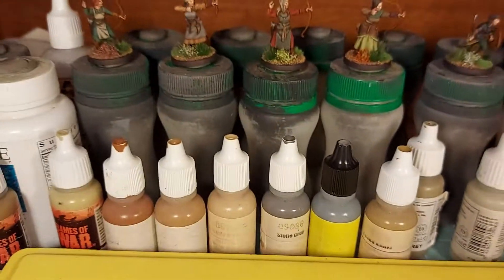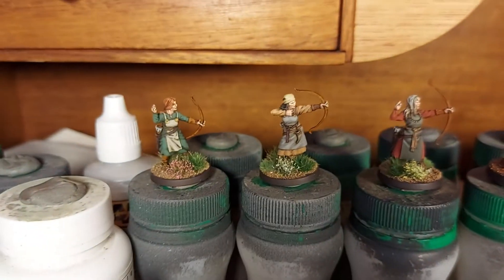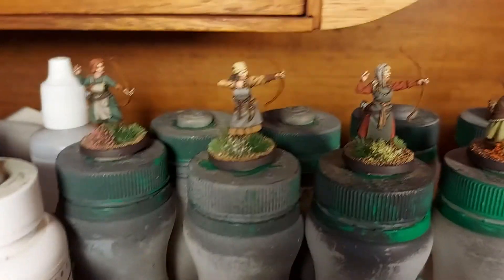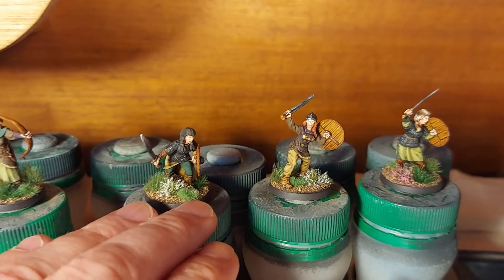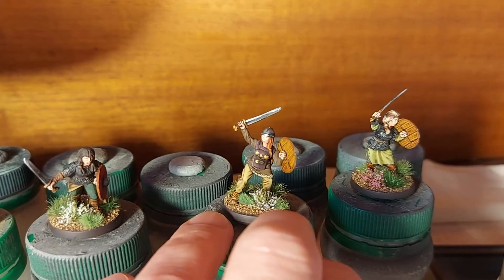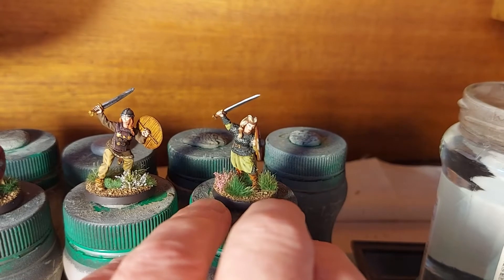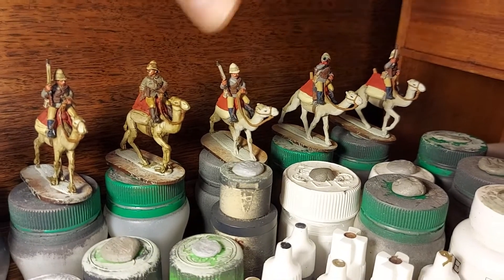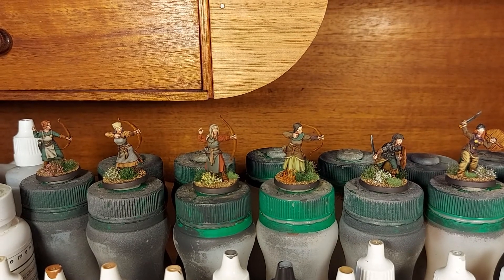Shieldmaidens & Camel Corps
Apologies to those who had already viewed this before I took it down. I decided to re-upload as YouTube was not rendering the HD version for some reason.